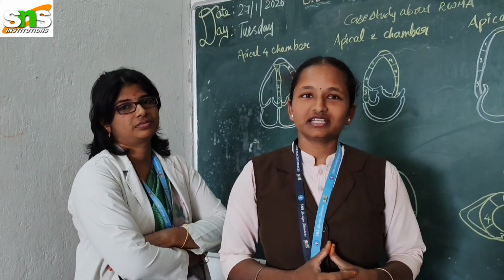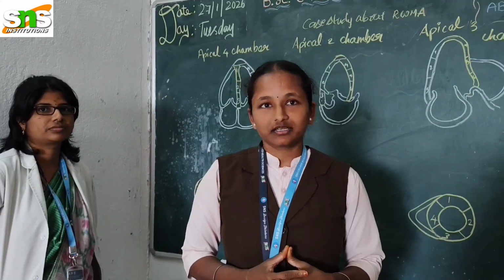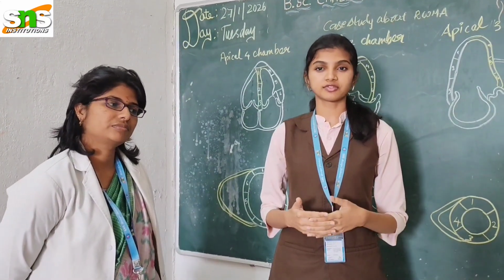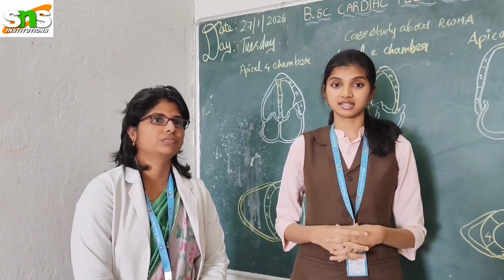Case study -Regional wall motion Abnormality/Echocardiography/Kavipriya/SNSinstitutions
Left Ventricular (LV) Regional Wall Motion Abnormality (RWMA) often focuses on differentiating between ischemic heart disease (coronary artery disease) and non-ischemic etiologies, such as stress-induced cardiomyopathy, using echocardiography. RWMA indicates a localized, rather than global, impairment in myocardial contraction, which is highly suggestive of coronary artery disease, particularly when the LV size is normal.